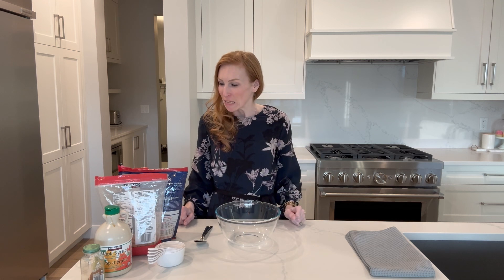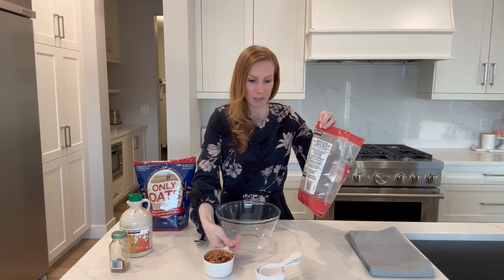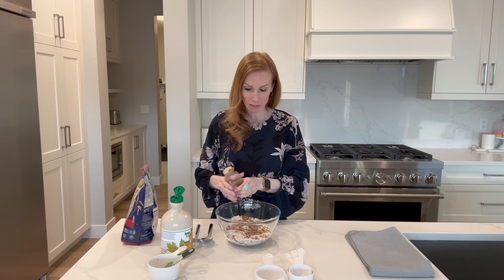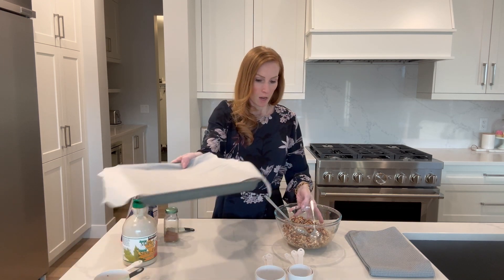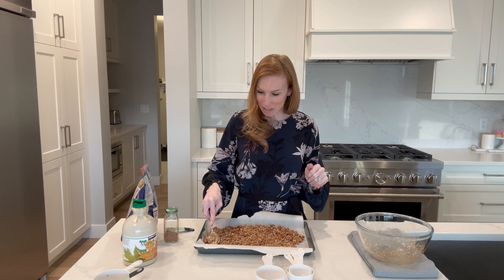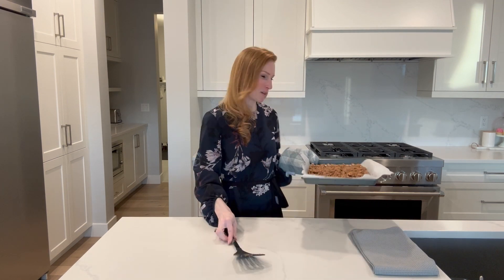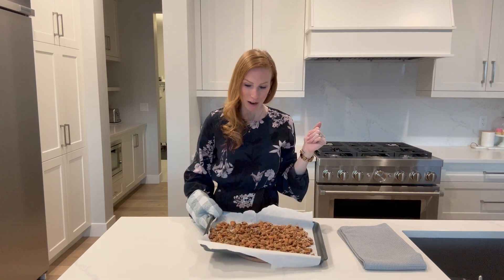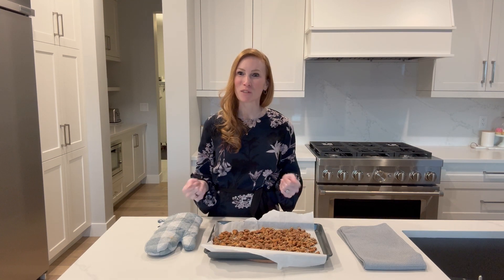Roasted Almonds with Maple Syrup, Oats, and Cinnamon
Elevate your snacking game with these irresistible roasted almonds! In this video, I'll show you how to create this quick and easy recipe using just a few simple ingredients. With the perfect balance of sweet maple syrup, wholesome oats, and warm cinnamon, these roasted almonds are crunchy, flavorful, and incredibly satisfying.

Whether you enjoy them as a snack on their own, sprinkle them over yogurt, mix them into your breakfast oats, or use them as a topping for pies, these roasted almonds are sure to become a favorite. They're perfect for satisfying your sweet cravings while providing a nutritious boost of energy. Let's roast and enjoy these delightful almonds together!

See below for the full recipe or find it on my blog.

Ingredients:

- 2 cups raw almonds
- 3 tbsp maple syrup (or 4 if you want the almonds to be a bit sweeter)
- 2/3 cup oats
- 1/2 tbsp cinnamon

Directions:

1. Put all of the ingredients into a mixing bowl and stir until very well combined.

2. Line a cookie sheet with parchment paper. Pour the almond mixture onto the parchment paper and spread them out so that they are flat and not overlapping.

3. Put the cookie sheet into the oven and set the oven to 325 degrees Fahrenheit (no need to preheat). Bake for 5-8 minutes. Then, use a spatula to flip/stir the almonds around. Make sure they are all flattened out and not overlapping with one another before putting them back into the oven. Once flipped and stirred, put them back into the oven for another 3-5 minutes.

4. Remove the almonds from the oven when they are very fragrant and have darkened slightly (careful not to let them burn).

5. Let the almonds cool on the counter for 10-15 minutes before putting them into the fridge. Let cool in fridge completely before putting in an airtight container.

6. Store in the fridge. Enjoy!